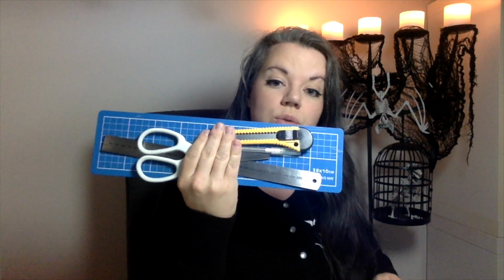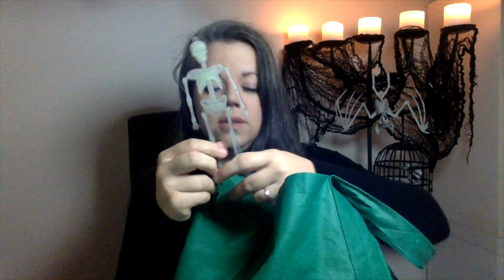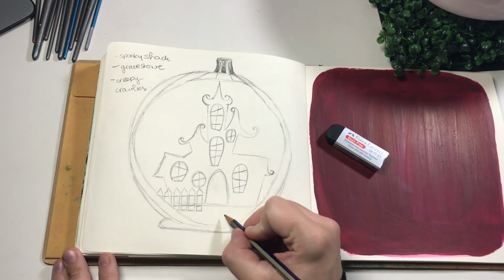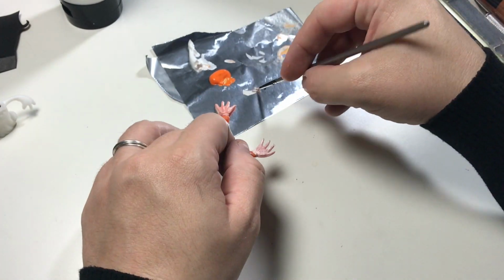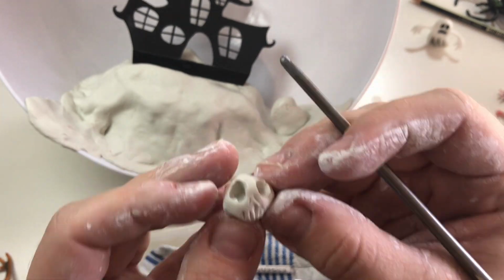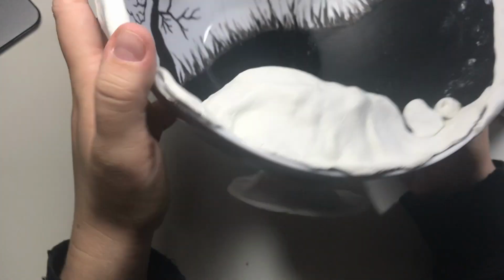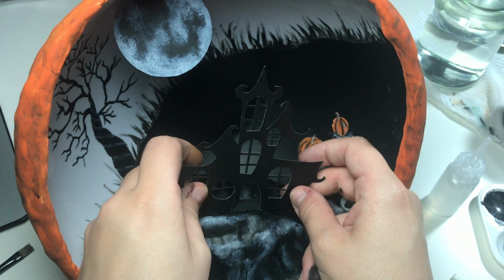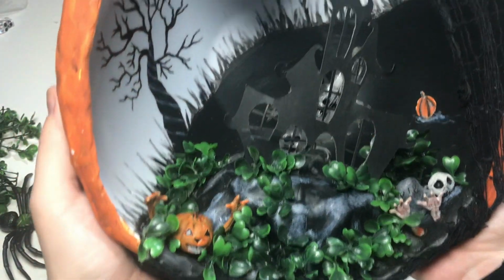Partner picks art supplies | Pumpkin Shadow Box | October 2019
Thanks everyone for watching this video. I hope you enjoyed this project.